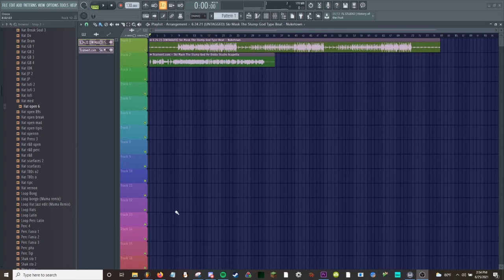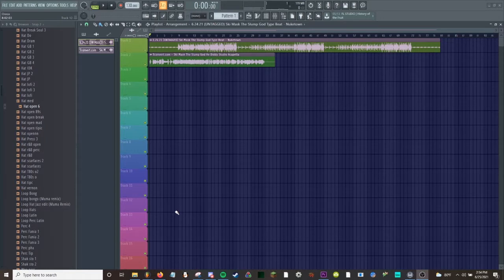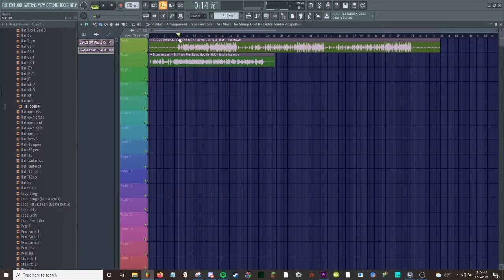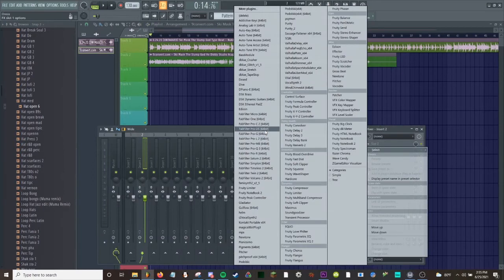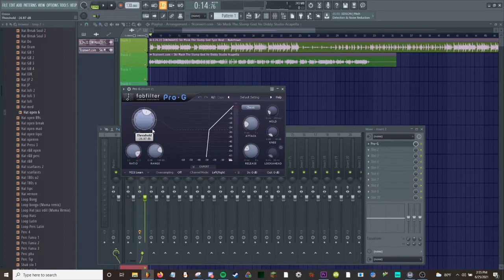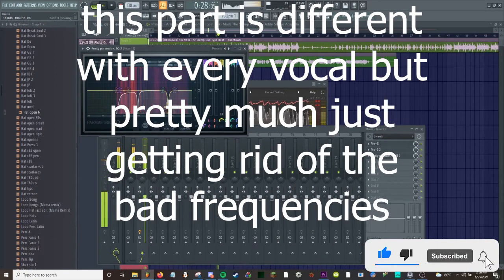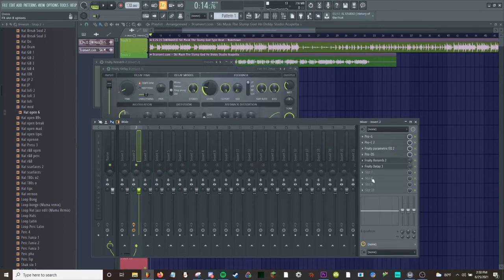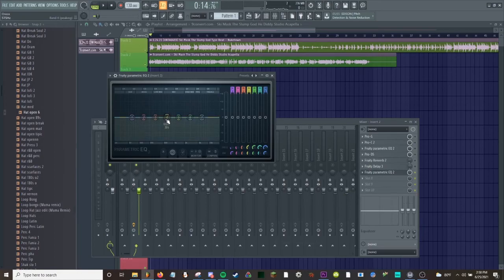How to Mix vocals like Ski Mask The Slump God (Sin City Mixtape)